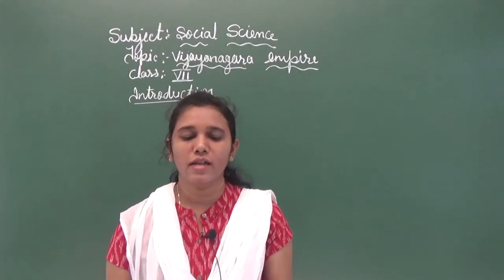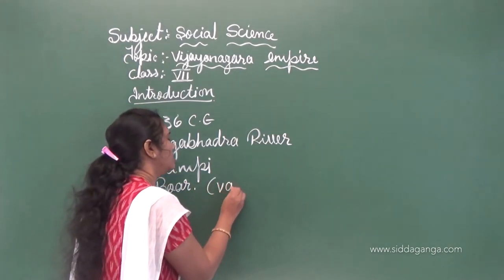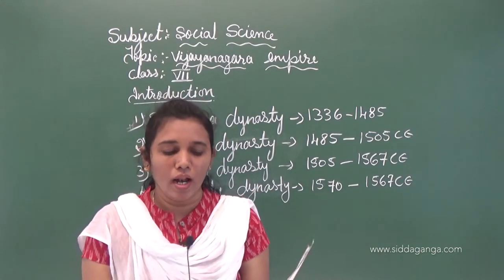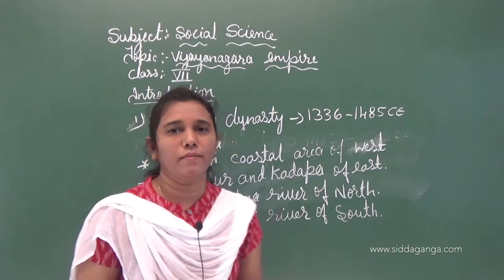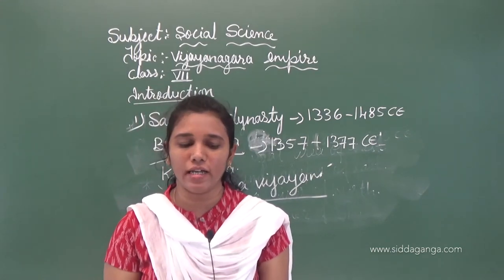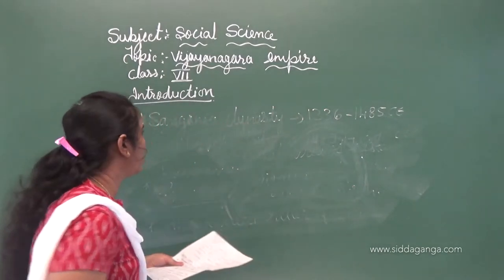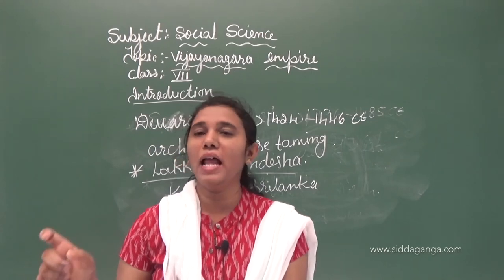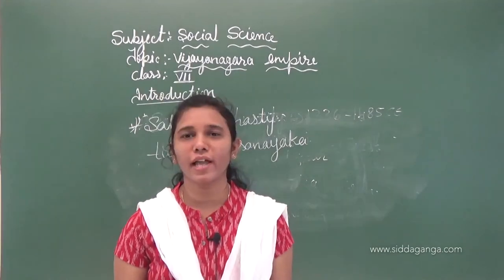STATE 7TH - SOCIAL - VIJAYANAGARA EMPIRE - PART 1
Social by Afza Parveen madam